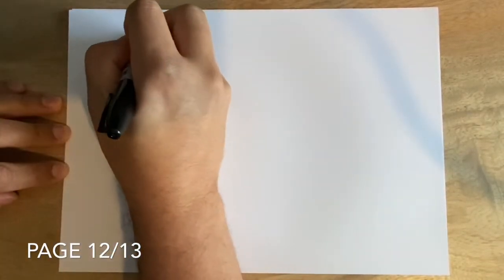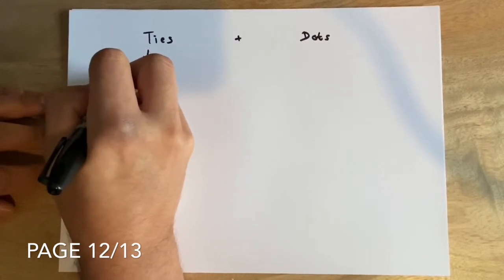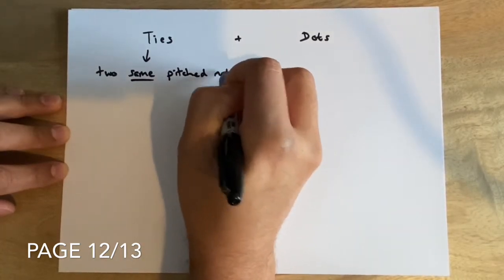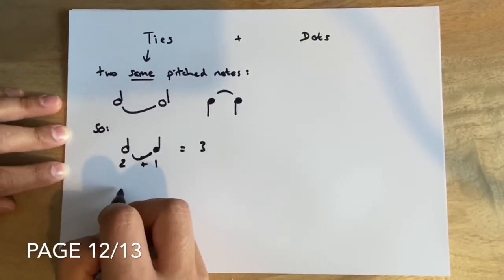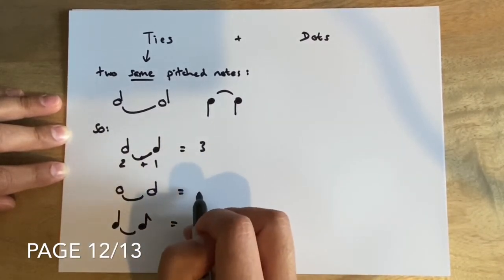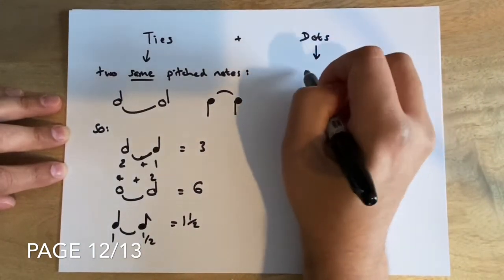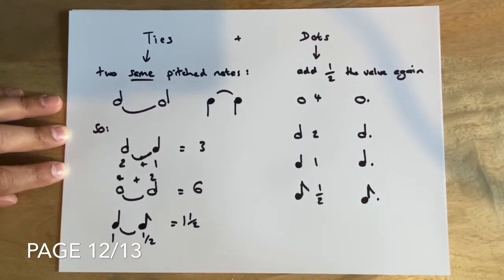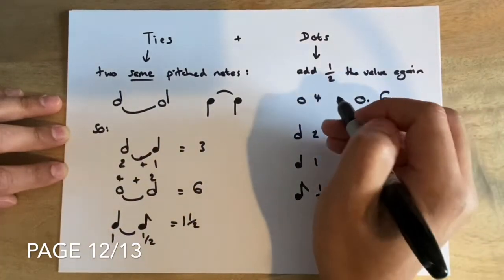Lesson 5: Online ABRSM Theory Grade 1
Lesson 5: Ties & Dots - Grade 1 ABRSM Theory